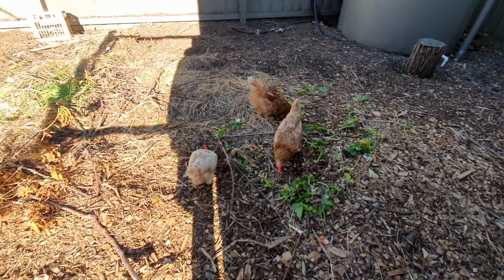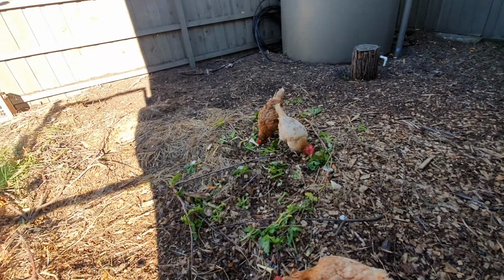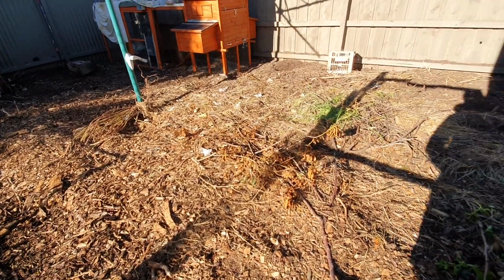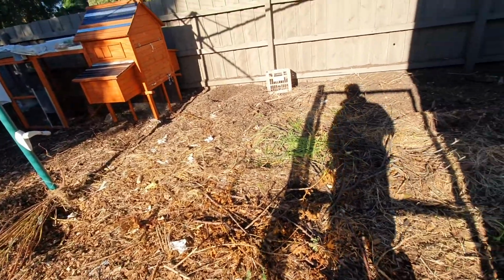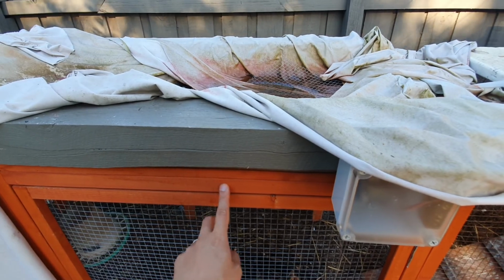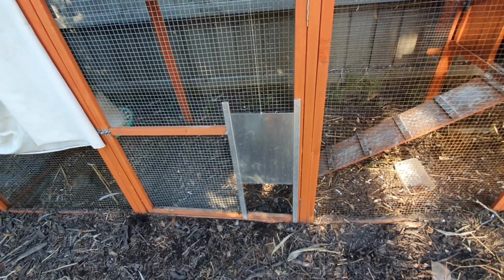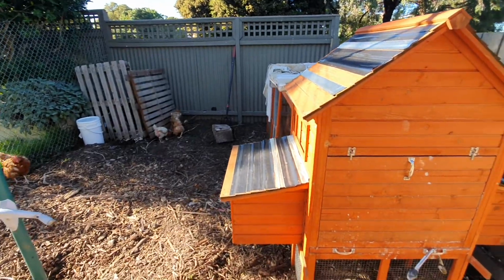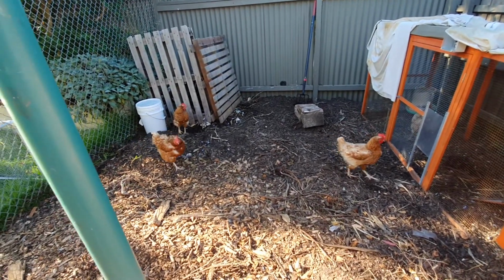Keeping CHICKENS in backyard Melbourne Australia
Whether you want a chicken as a pet or as an egg producing part of your diet, they are super simple to keep and are great in helping you reduce your food waste.

They poop everywhere, make great compost/soil, eat your leftovers, and give you great tasting eggs and are super low maintenance.

Come learn the do's and and don'ts :)